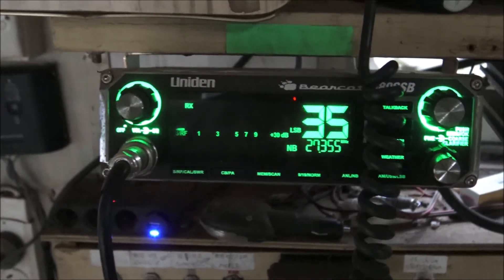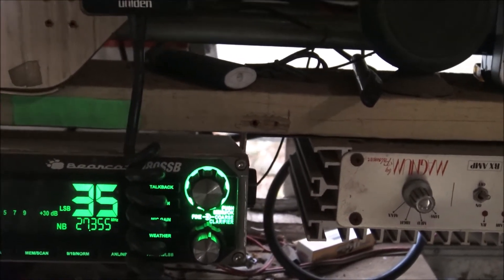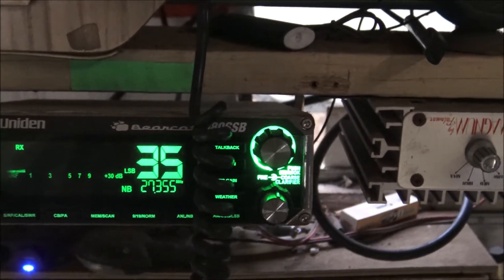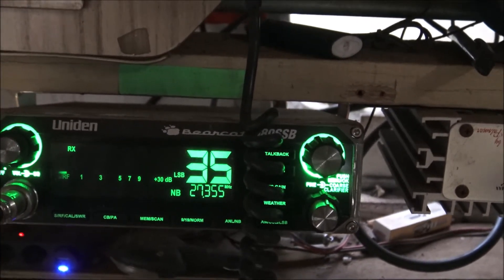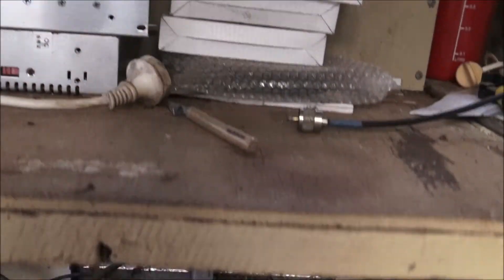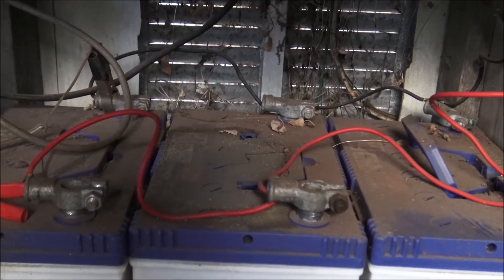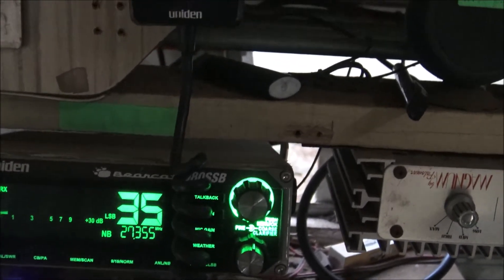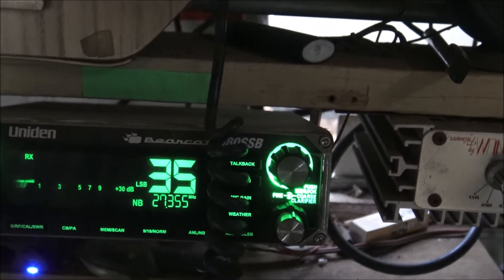HF Comms. Storm Static monitoring.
I use my 11metre radio to monitor the severity of approaching severe electrical storms, storm static. Real time severe weather watch.
After storms have passed, real time chatter on local and long distance storm damage. Not the crap seen on MSM.